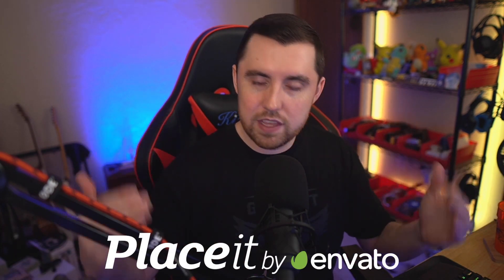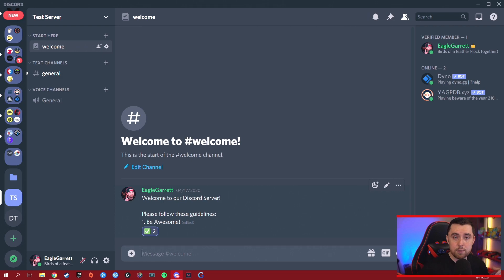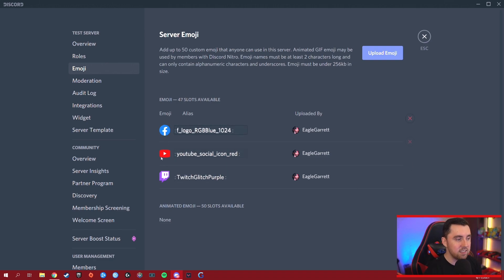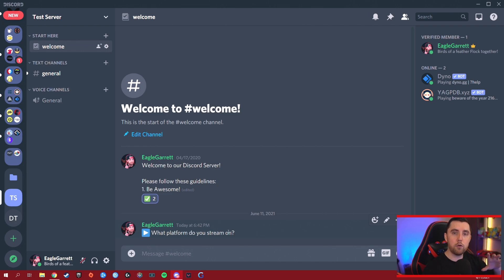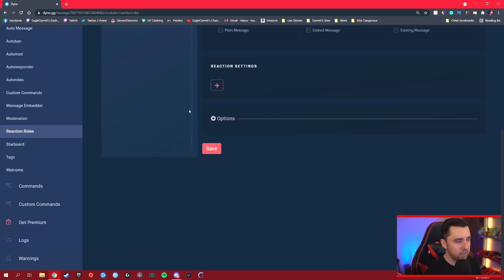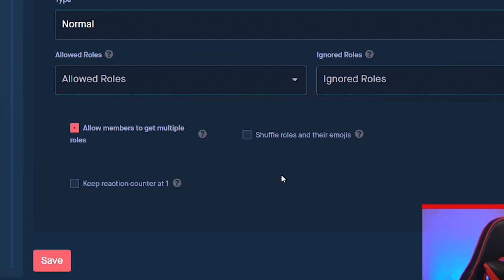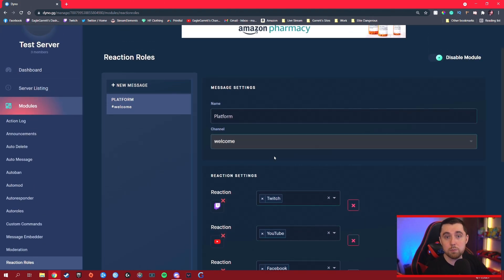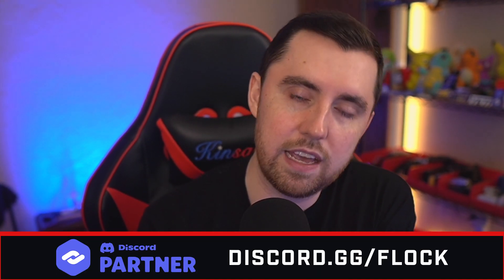DISCORD REACTION ROLES Made Easy with DYNO BOT!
Discord reaction roles have now been made easy with Dyno Bot! Dyno Bot took reaction roles, which used to be a pain to set up, and made them a super easy process. No more typing in codes or text commands. It's all done through the bots dashboard. You just have to set it up!

Discord reaction roles are one of the most streamlined and automated ways to run your Discord server. They allow you to set up Discord roles that your Discord server members can assign to themselves by clicking a reaction emoji to a message you set up. This allows for things like people getting access to your Discord server or certain channels if they agree to rules. Taking polls by having people click one reaction out of a few different choices. Or even being assigned certain Discord roles that allow them to access different parts of your server depending on what they choose.

Discord reaction roles are super handy but have been a little complicated to set up in the past. There have been text commands to input, bot messages to respond to, messages to delete, and other steps that just made it cumbersome to set up. But now Discord reaction roles have been made easy with Dyno Bot! Dyno Bot took these complicated processes and created a super smooth way to set Discord reaction roles up without needing all the text inputs and codes. Dyno Bot does it all through a dashboard system and it's super easy!

In this video, I'll be showing you how to set up the Discord reaction roles the easy way using Dyno Bot!